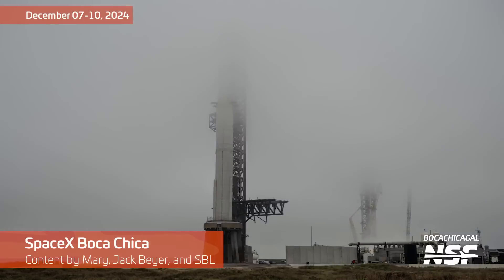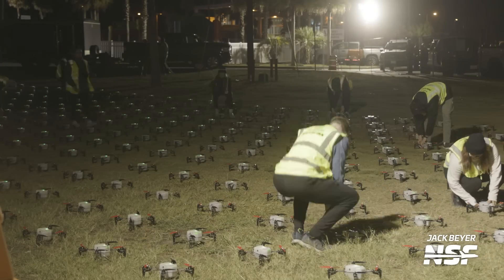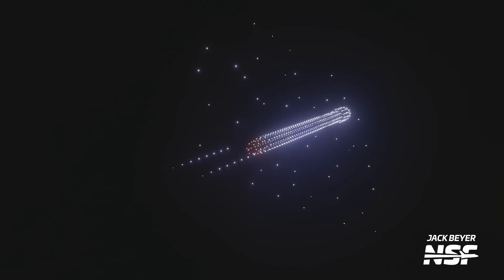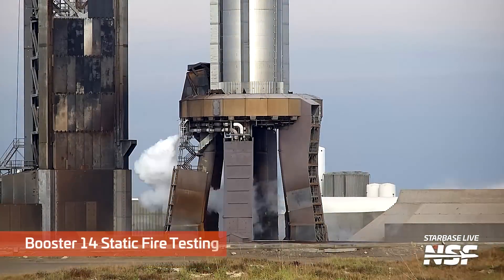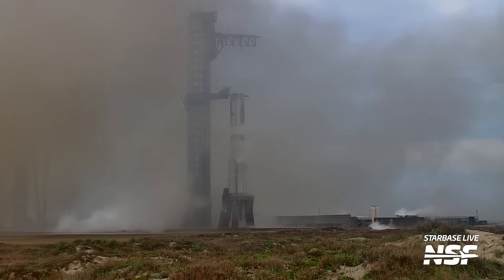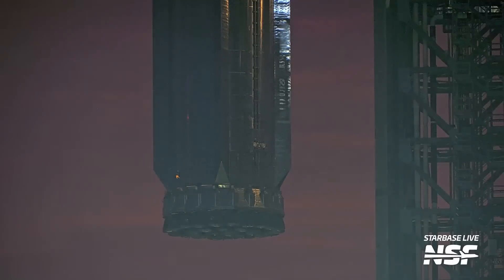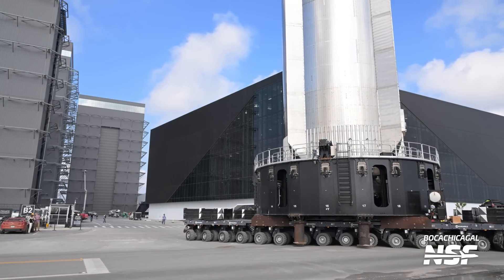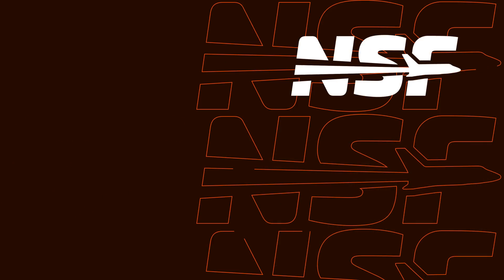Primed To Fire and Rolled Back | SpaceX Boca Chica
Booster 14 performed a spin prime, a static fire and quickly rolled to the production site, the Boca Chica Christmas Drone Show again amazed onlookers, and work continues on Pad A and B.

Timestamps:
0:00 Booster 14 Spin Prime
1:08 Part Delivered
1:16 Ship 35’s Payload Bay
1:42 Holiday Drone Show
4:40 Starfactory Paneling Completed
4:53 Dancefloor Removed From OLM
5:15 Pad Cleared
5:30 New Tank Delivered
5:42 Booster 14 Static Fire Testing
6:32 Booster 14 Static Fire
8:56 The Rocket Garden
9:04 High Bay Scaffolding Removal
9:14 Booster 14 Removed From OLM
10:07 Booster 14 Rolled Back
12:01 Pad B’s OLM
12:11 Flame Diverter Construction
12:26 Barrel Section Moved
12:44 Ship 35’s Nosecone